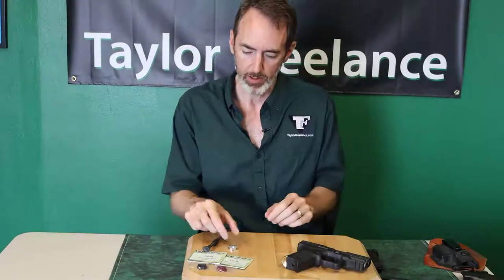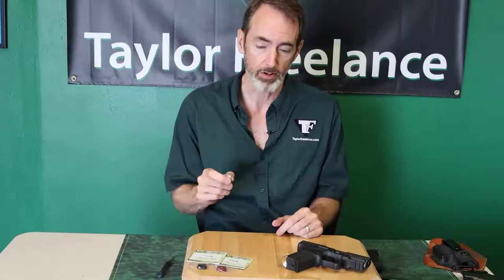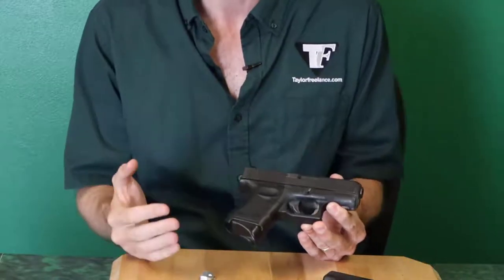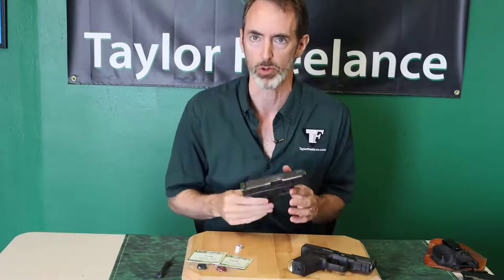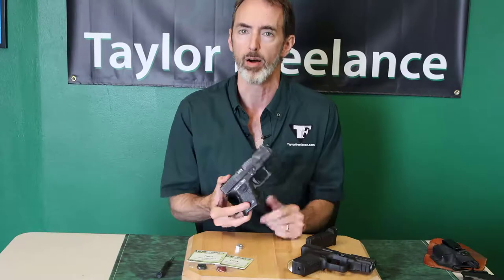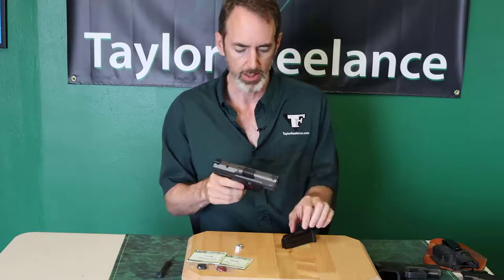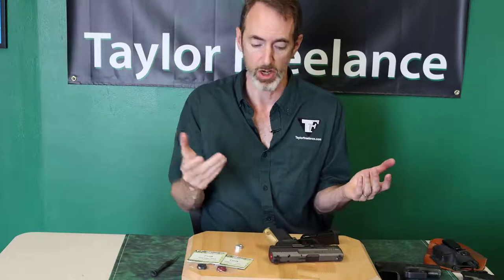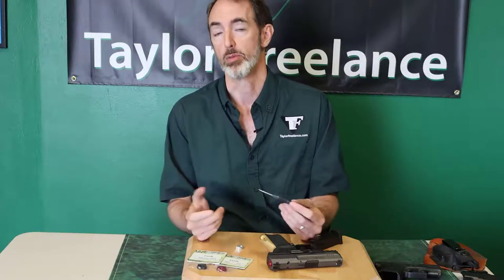Why the Hole? Design of the TF Slide/Back Plate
A quick look at why we kept the hole in our slide plate design.  Find more parts for your Canik in our store!